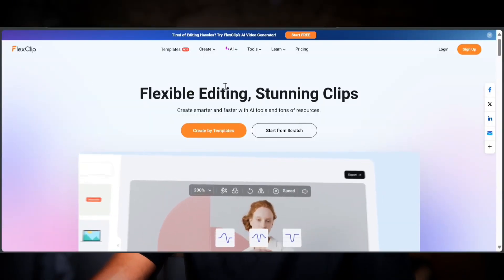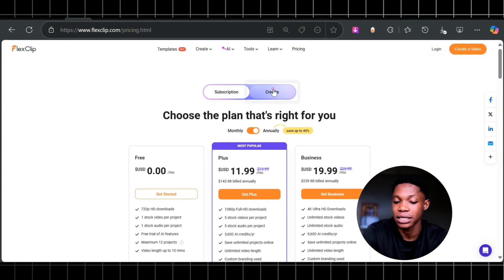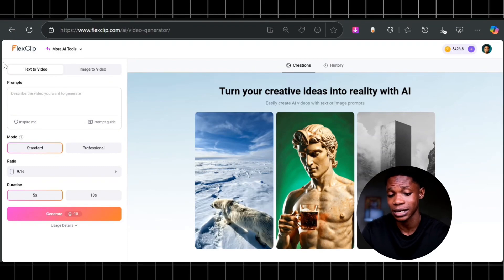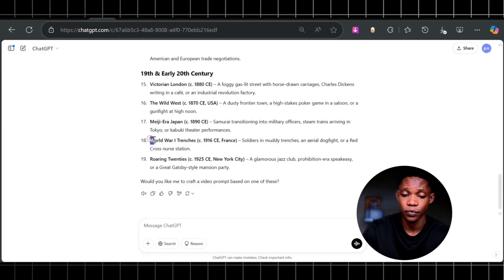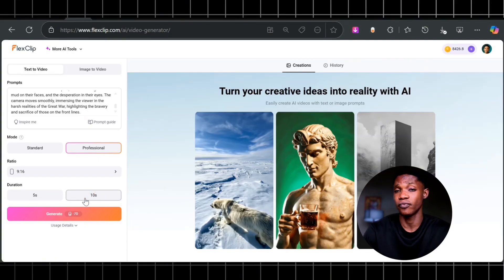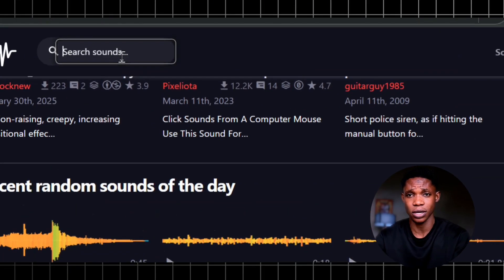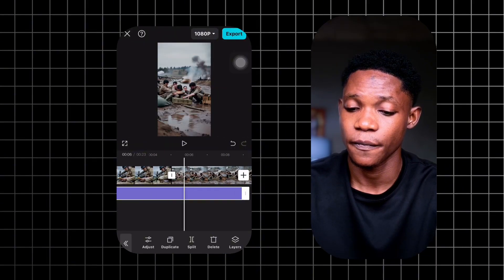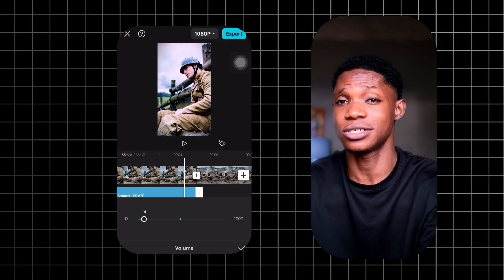How to Create Stunning AI POV History Videos in Minutes | Easy Flexclip Tutorial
📌📌 Create stunning videos like this with FlexClip!

🚀 Want to create a Viral POV Video History Documentary without expensive equipment or a big production team? With AI tools like FlexClip Text to Video, making realistic and engaging historical videos has never been easier! In this step-by-step tutorial, I’ll show you how to bring history to life using AI-powered visuals, voiceovers, and cinematic storytelling. Whether you're a history enthusiast, content creator, or just curious about AI video editing, this guide will help you create stunning history documentaries that people love to watch!

🔥 What You'll Learn:
✅ How to use AI to generate realistic POV Videos
✅ Step-by-step editing with FlexClip
✅ Tips to make your video look professional and go viral
✅ Best AI tools for visuals, voiceovers, and effects

Learn how to create a realistic viral history documentary video using AI in this tutorial. Perfect for shorts, reels, and captivating storytelling!

📌 Ready to make your first AI-powered history POV Video? Let’s get started! 🎬

🖥️ I WILL HELP YOU JOIN THE TIKTOK CREATIVITY PROGRAM FROM ANY COUNTRY